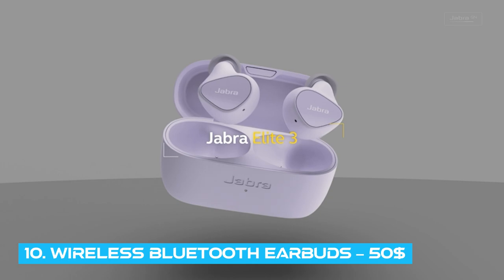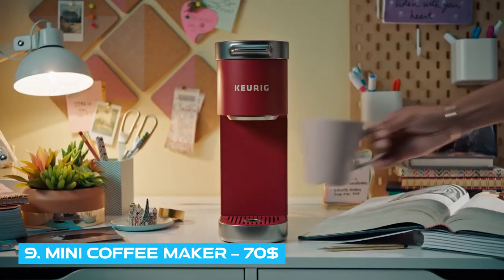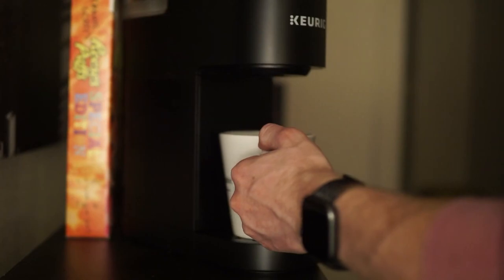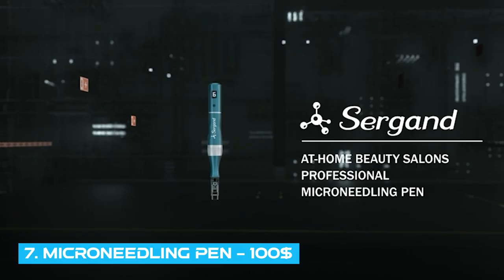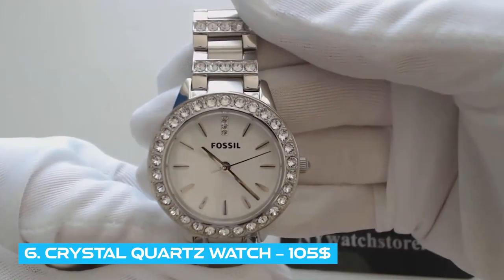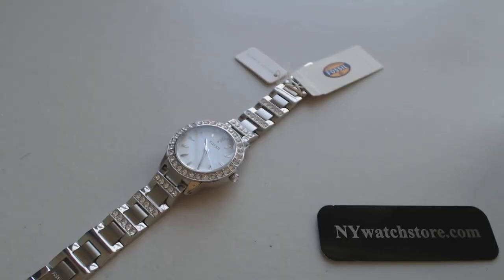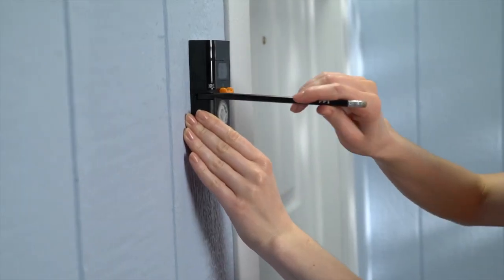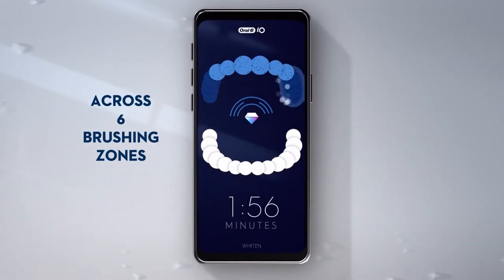10 Amazon Must Haves Of 2024!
In this video we will talk about the Amazon Must Haves of 2024. As you may know, the Amazon Must Haves of 2023 was a huge success, with numerous popular and highly rated products making the list.
Well, the Amazon Must Haves of 2024 is expected to be even bigger and better, featuring a wide range of products from home essentials to tech gadgets.

Chapters:
0:00 - Intro
0:32 - Wireless Bleuthooth Earbuds - 50$
1:26 - Mini Coffee Maker - 70$
2:31 - Eye Massager - 70$
3:37 - Mirconeedling Pen - 100$
4:43 - Crystal Quartz Watch - 105$
5:25 - Lift Coffee Table - 130$
6:19 - Kindle Paperwhite E-Reader - 140$
7:11 - All-In-One Printer - 180$
8:16 - Ring Video Doorbell - 200$
9:30 - Electric Toothbrush - 250$
10:39 - Outro

When you click on the product links at the bottom of the video on this channel, and make a purchase this could lead to a commission for this channel. Through this way you can help this channel to grow and create better content!